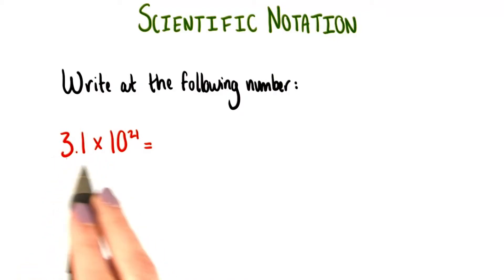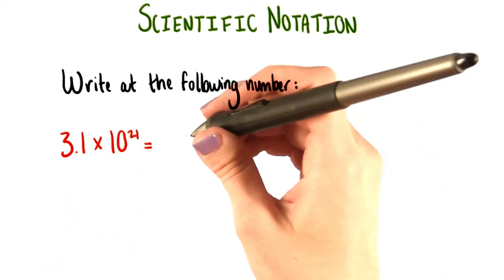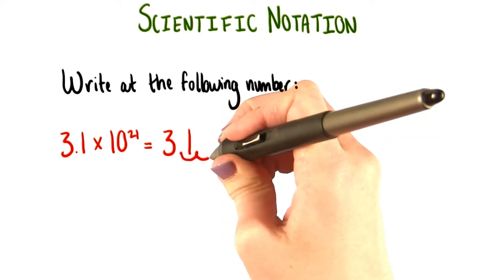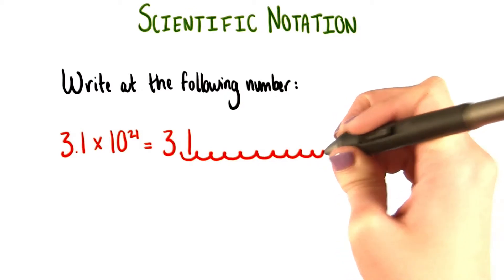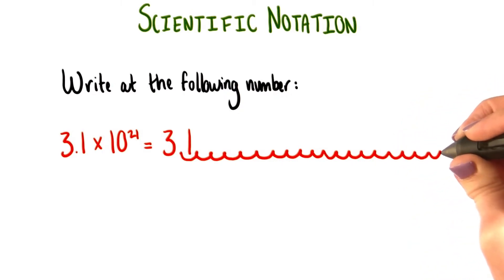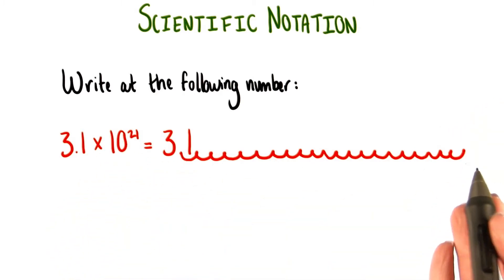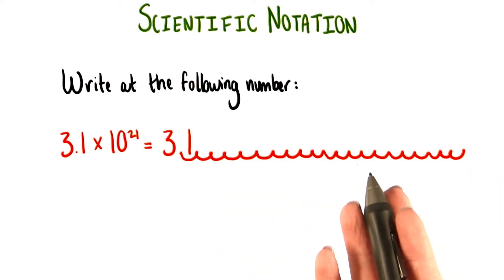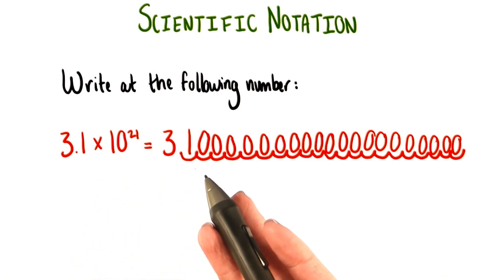Move the Decimal Point - College Algebra